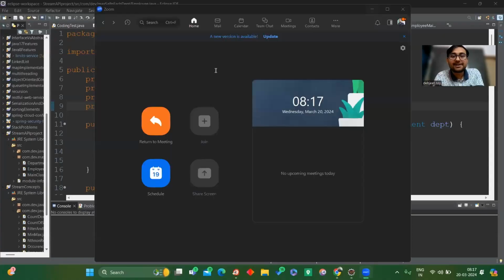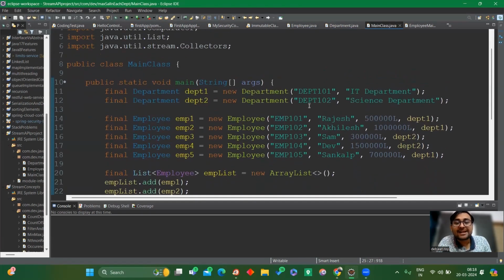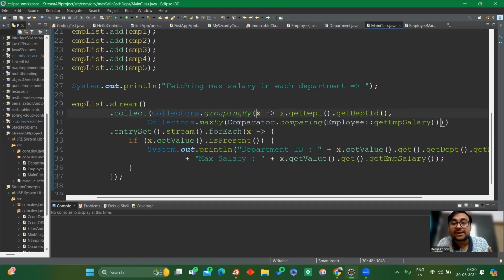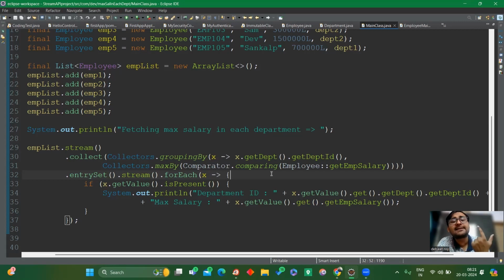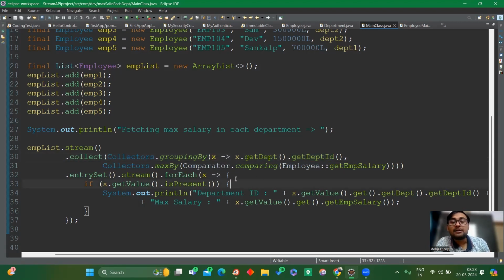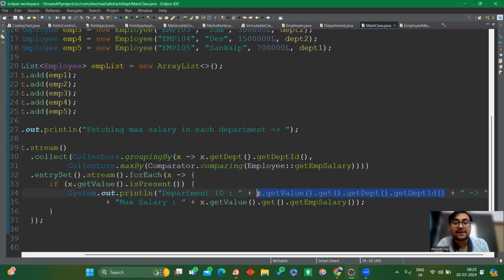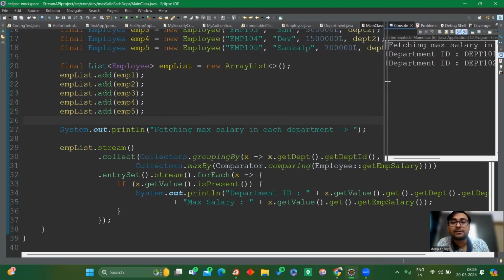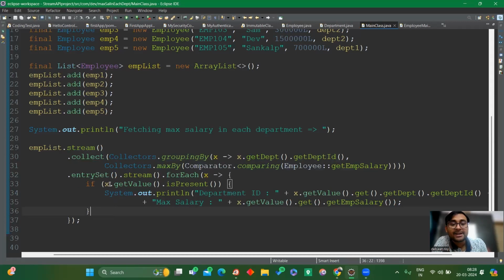MaxSal In Each Department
Whether you're just starting your IT journey or looking to enhance your skills and knowledge, you'll find valuable content tailored to your needs. Our main goal is to provide comprehensive resources, tutorials, tips, and real-world experiences to help you succeed in the ever-evolving technology field.